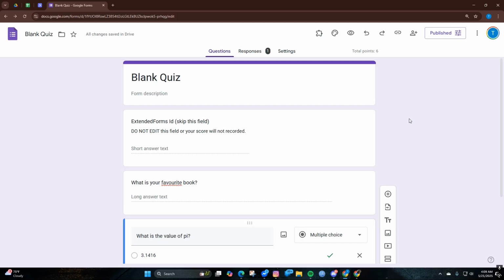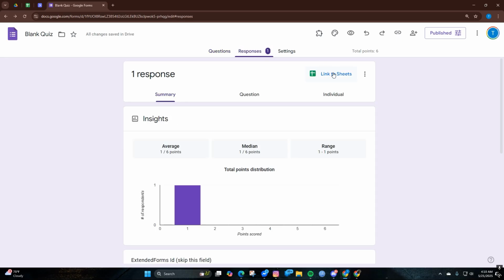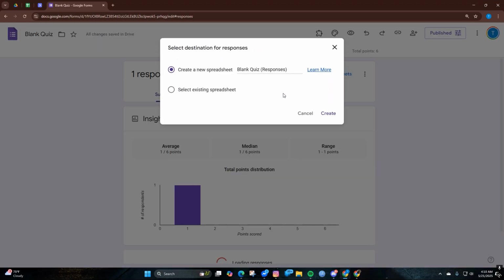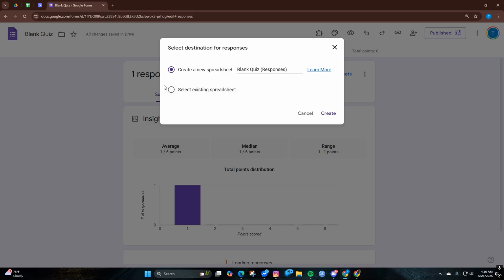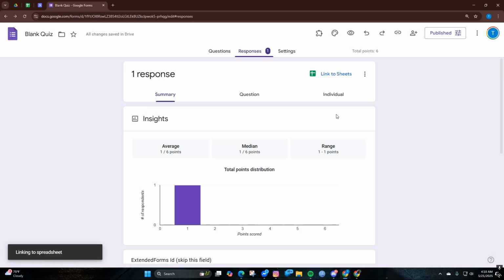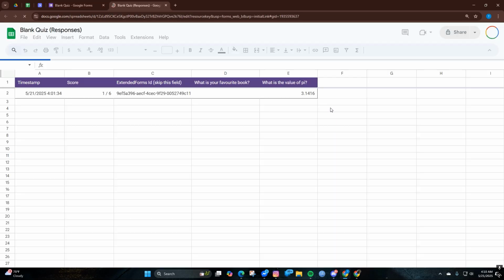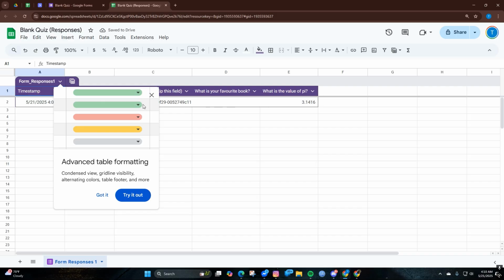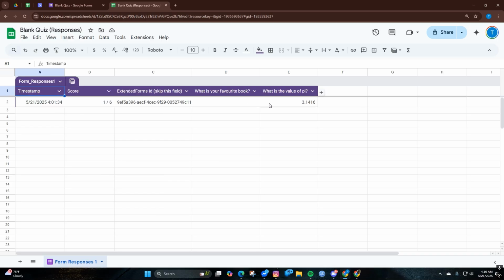How to export Google forms to Google sheets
Hello, this video shows you how to export google forms to google sheets